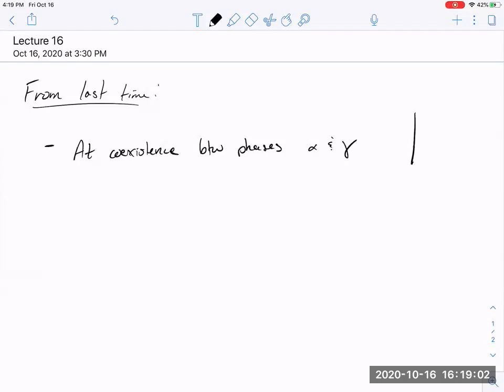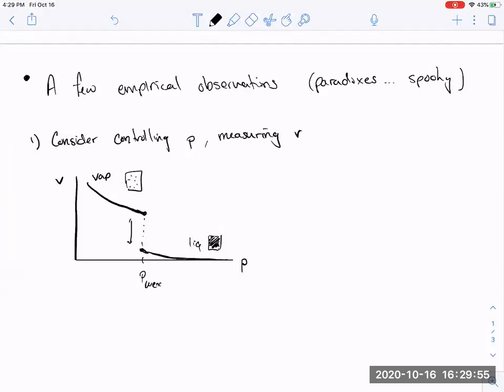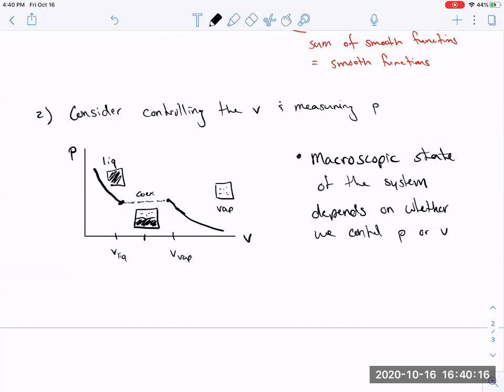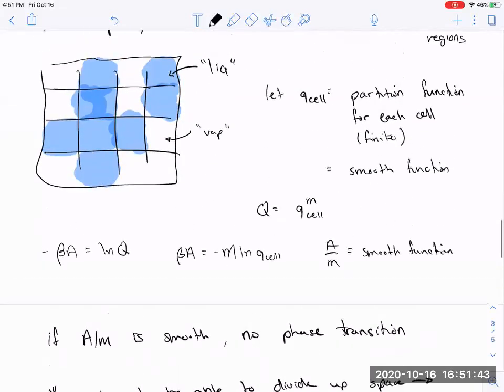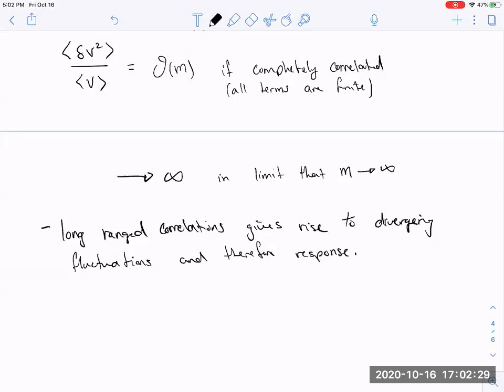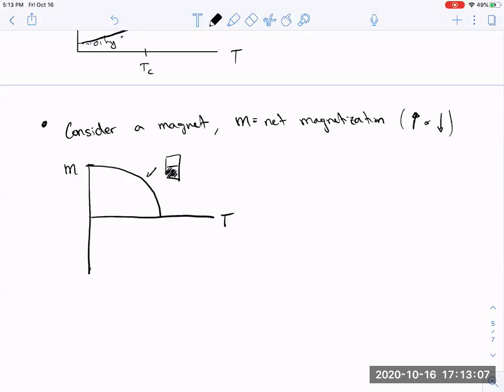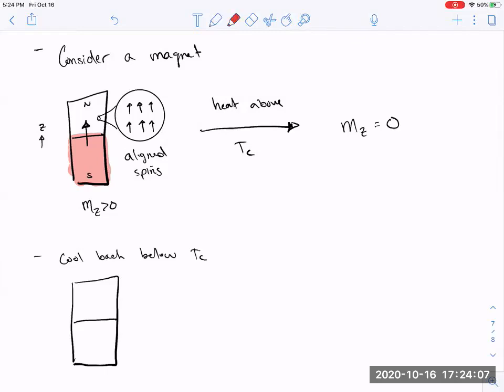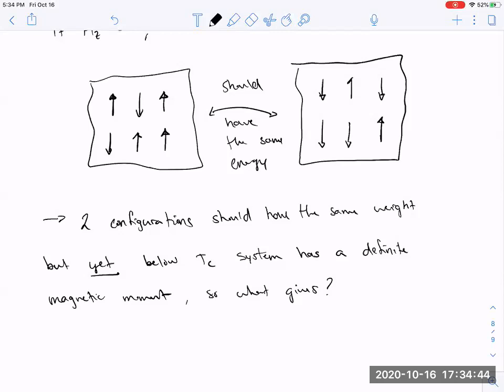Chem 220a Lecture16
The criteria for phase equilibrium are established and the Gibbs phase rule derived. Phase diagrams are discussed.